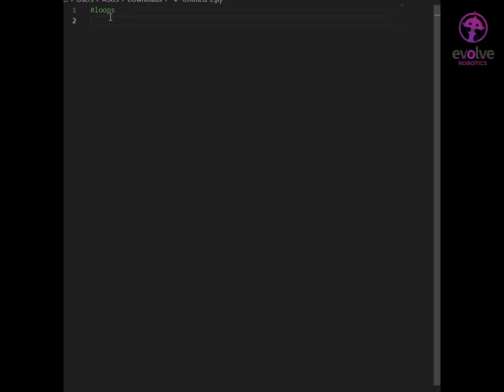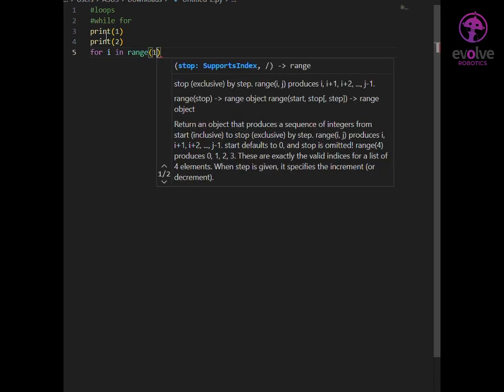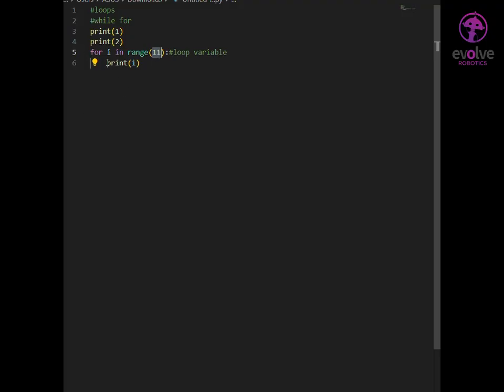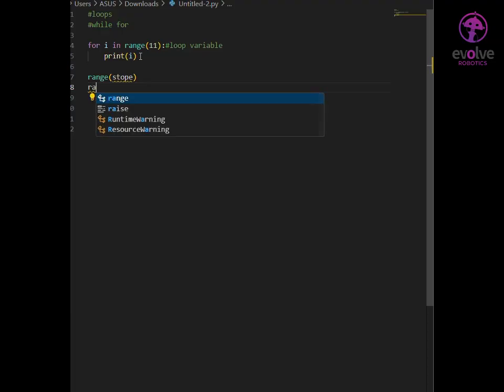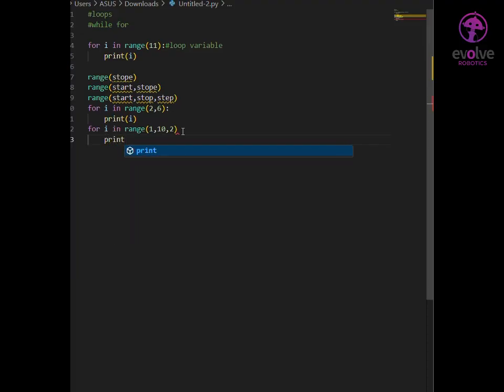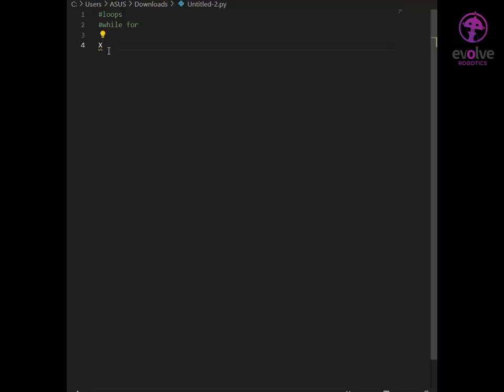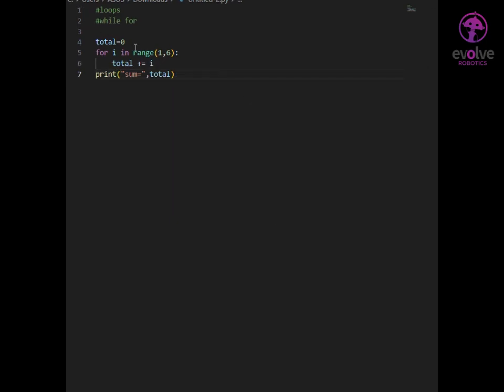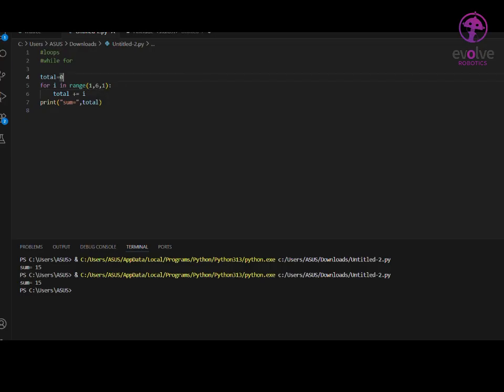Python For Loop Tutorial for Beginners | How to Iterate Lists, Strings, and range()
Ready to level up your Python skills? The **For Loop** is one of the most fundamental and powerful tools for iteration.

This video is your complete guide to mastering the Python For Loop. We'll cover the basic syntax, show you how to loop through various data structures, and provide practical examples that will make your code cleaner and more efficient.

* The basic syntax of the Python `for` statement.
* How to use the `range()` function effectively with loops.
* Iterating over **Lists**, **Strings**, and **Tuples**.
* Using a For Loop to access both the **index** and the **value** (using `enumerate()`).
* Nested For Loops explained simply.
* Practical use cases for data processing and analysis.